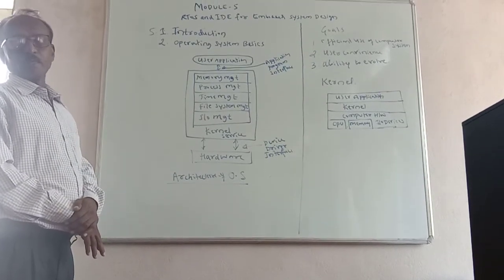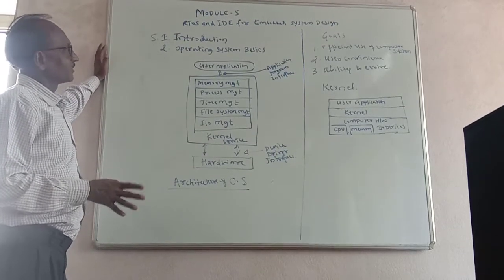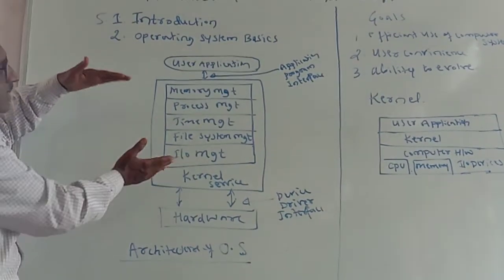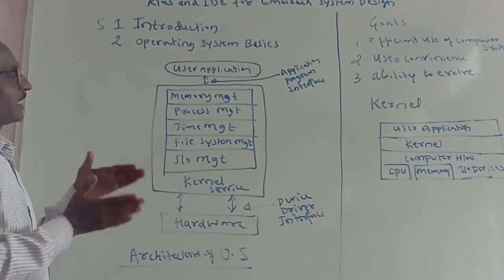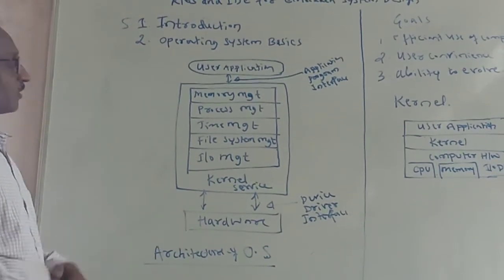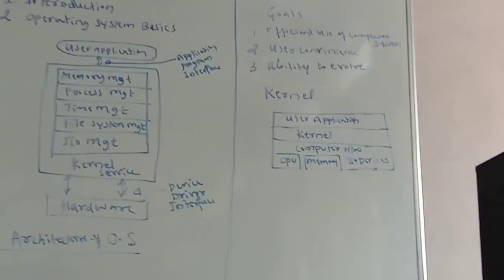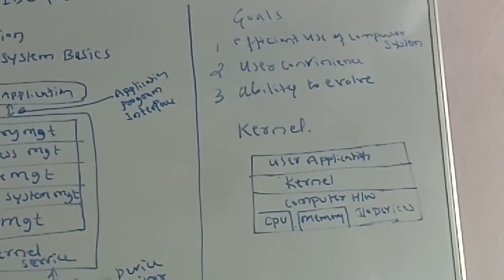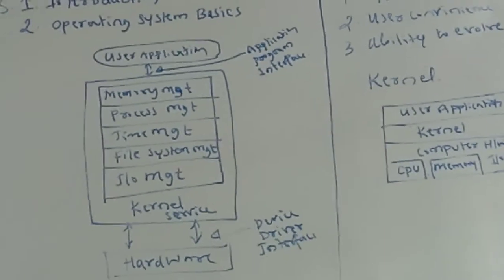Microcontroller and embedded systems module 5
Lecture videos